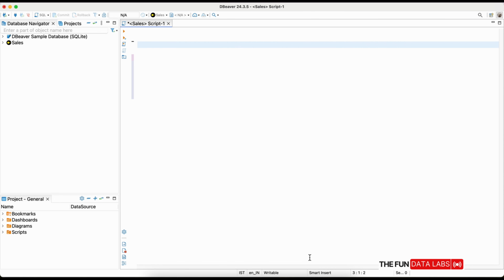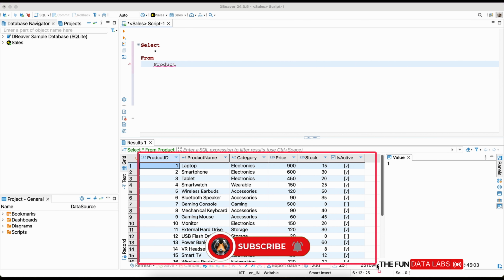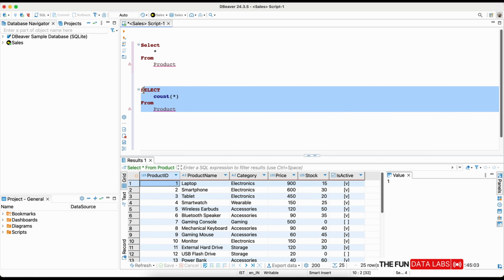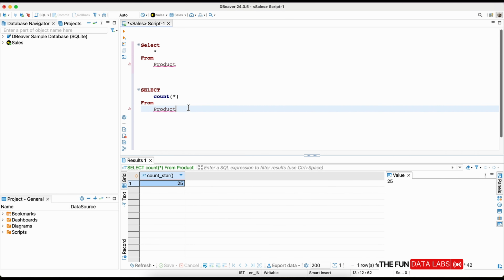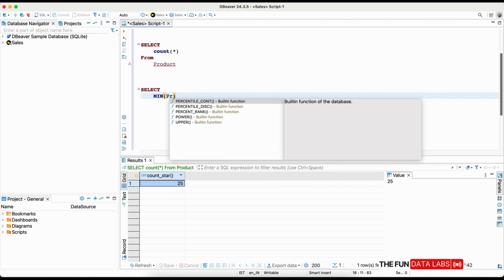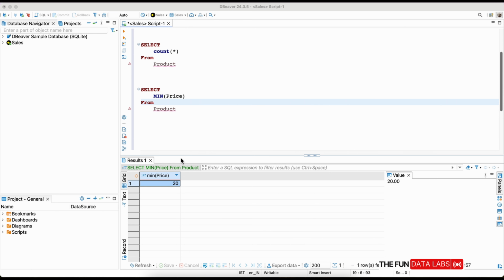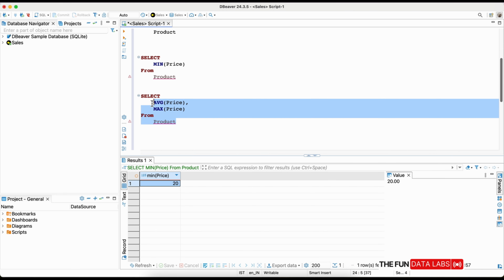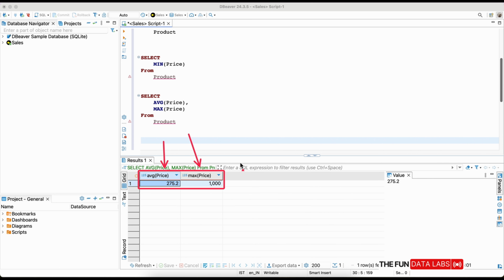Aggregate Functions in DuckDB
📊 Master Data Summarization: Complete Guide to DuckDB Aggregate Functions

Unlock the power of data aggregation in DuckDB with comprehensive coverage of SUM, COUNT, AVG, MIN, MAX, and advanced statistical functions. Essential for turning raw data into meaningful insights.

🎯 What You'll Learn:

Core aggregate functions: SUM, COUNT, AVG, MIN, MAX
Statistical functions: STDDEV, VARIANCE, MEDIAN
GROUP BY for categorical analysis
HAVING clause for filtered aggregations
Window functions for advanced analytics
Performance optimization for large aggregations

🔥 Why Aggregation Is Critical:

Every business insight comes from aggregated data. Whether calculating sales totals, customer averages, or performance metrics, mastering aggregate functions is essential for meaningful data analysis.

💡 Perfect For:

Business analysts creating reports and dashboards
Data scientists performing exploratory analysis
Developers building analytics features
Managers needing key performance indicators
Anyone transforming detailed data into insights

🏆 Functions Covered:

✅ Basic aggregates: SUM, COUNT, AVG, MIN, MAX
✅ Statistical analysis: STDDEV, VARIANCE, MEDIAN
✅ GROUP BY for segmentation analysis
✅ HAVING for conditional aggregation
✅ Advanced patterns with multiple groupings
✅ Performance tuning for large datasets

📊 Real-World Applications:

Sales revenue analysis by region and period
Customer behavior metrics and segmentation
Product performance tracking and reporting
Financial calculations and risk analysis
Website analytics and conversion rates
Inventory management and forecasting

🎓 Practical Implementation:

See aggregate functions solve real business problems with hands-on examples using actual sales, customer, and operational datasets.

💬 Your Analytics Needs:

What metrics are you trying to calculate? Share your specific aggregation challenges for targeted optimization strategies and advanced techniques.

Ready to transform data into insights? Let's master aggregation!